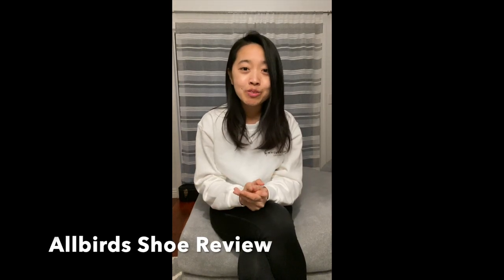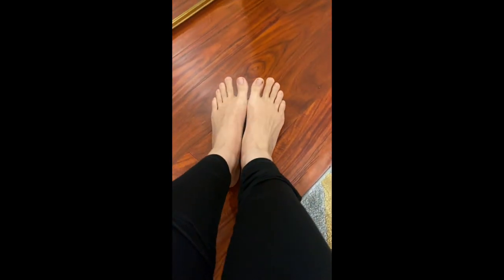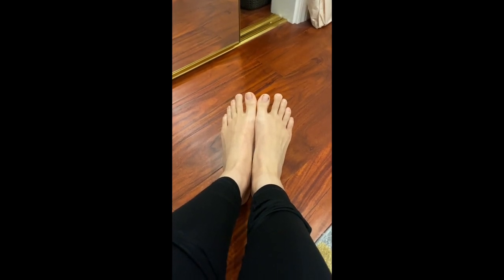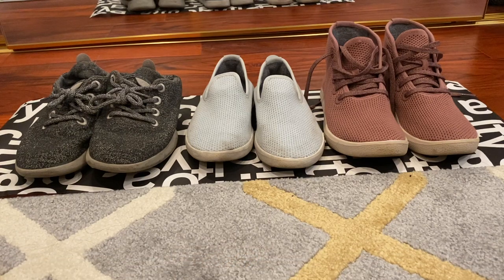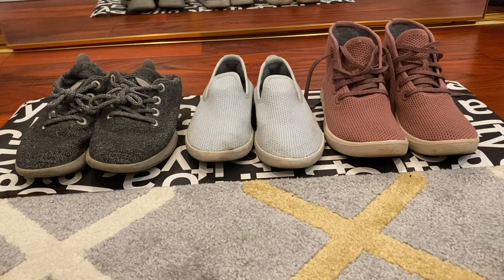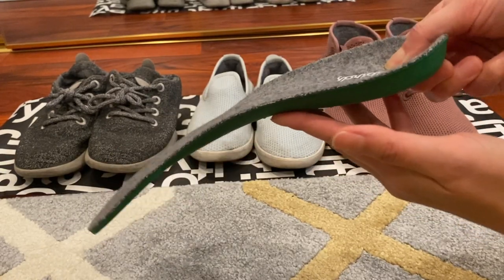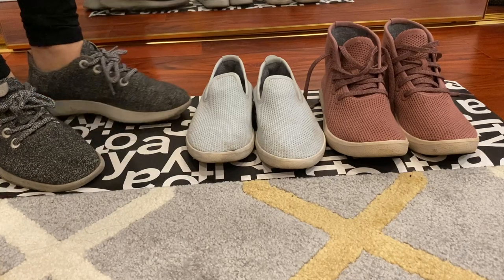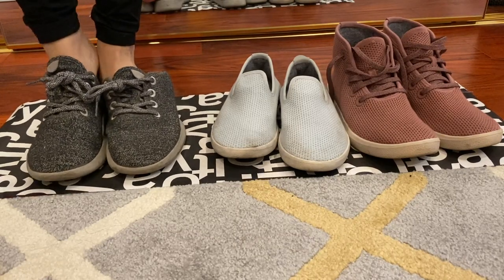Allbirds Shoe Review (Runners, Loungers, and High-Tops)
Hi! Thanks for stopping by my Allbirds shoe review*.

I'll be showcasing the:
1. Wool Runners
2. Tree Loungers
3. Tree High-Tops

To purchase or check out current styles, visit the Allbirds

Cheers,
Janice :)

*Not a paid endorsement. Not fancy like that.

What shoes should I review next?
1. Tieks
2. Rothy's
3. Sarah Flint
4. Vessi